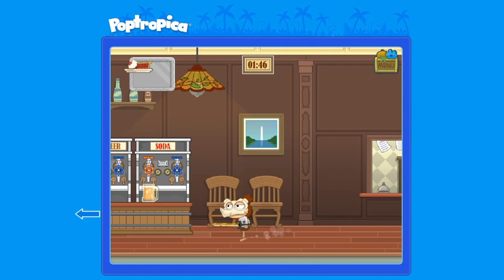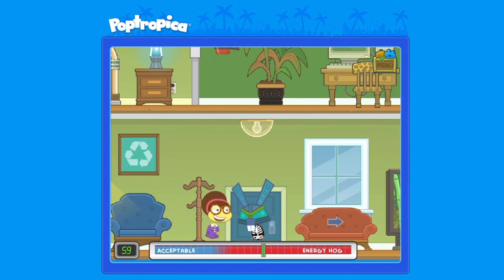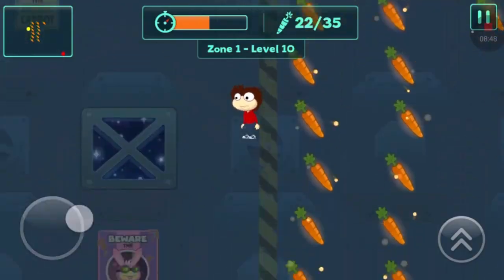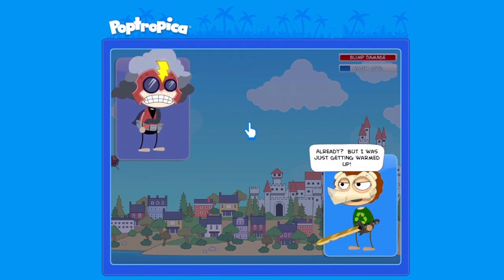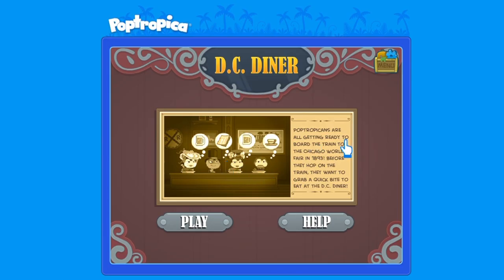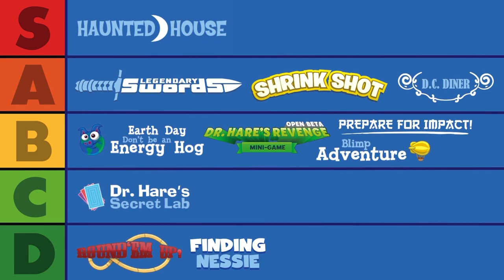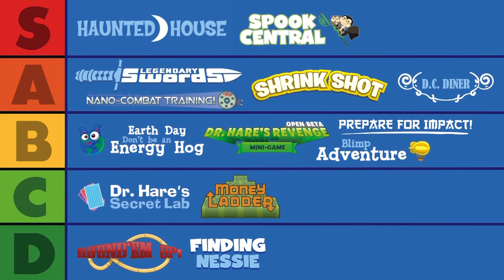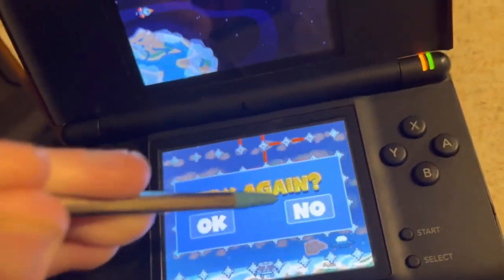I played and ranked EVERY Poptropica Miniquest so you don't have to...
Welcome back to Poptropica! Back in December I ranked every island, and now I’m back again to make a tier list on the mini quests!

Stuff like Haunted House and Legendary Swords are super nostalgic, so join me once again to discover everything Poptropica had to offer!

Timeline:
0:00 Intro
0:34 Miniquests
1:14 Haunted House
2:10 Dr. Hare's Secret Lab
2:36 Earth Day - Don't Be an Energy Hog
3:25 Dr. Hare's Revenge
3:59 Legendary Swords
6:21 Blimp Adventure
7:48 Round 'Em Up
8:08 Prepare for Impact!
8:51 Shrink Shot
9:14 D.C. Diner
10:06 Finding Nessie
12:30 Money Ladder
12:52 Spook Central
13:24 Nano-Combat Training
13:59 Poptropica Realms
14:40 Poptropica Adventures
17:12 Poptropica Forgotten Islands
18:24 Final Rankings